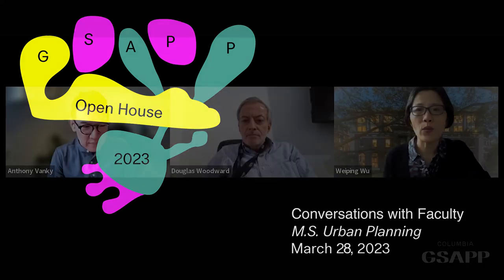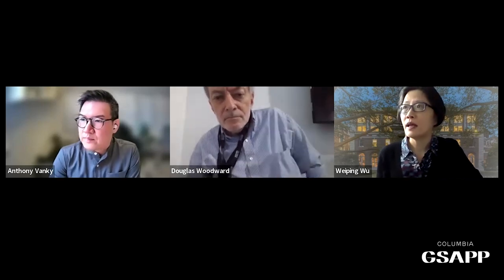Spring 2023 Open House: M.S. Urban Planning Conversations with Faculty (virtual)